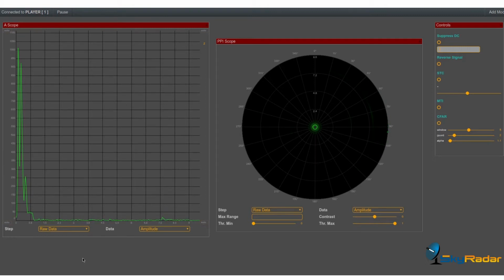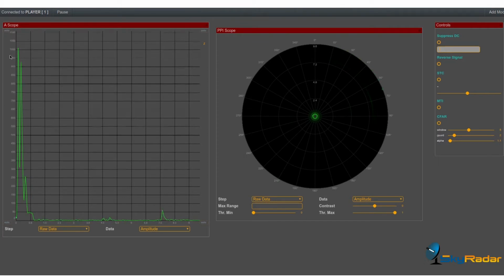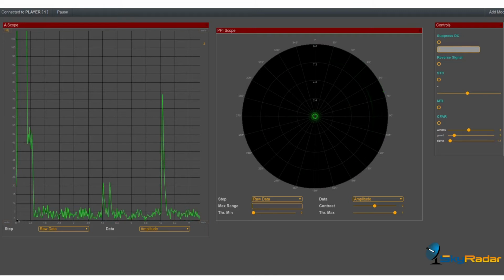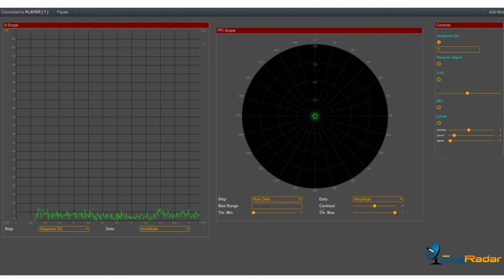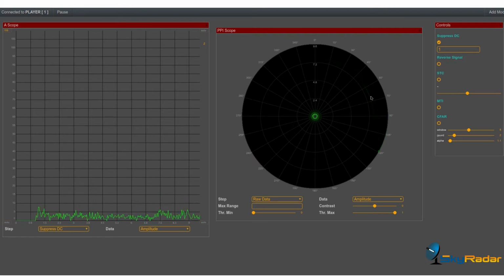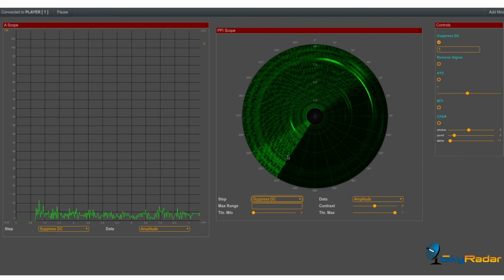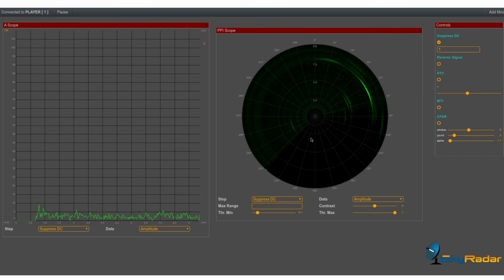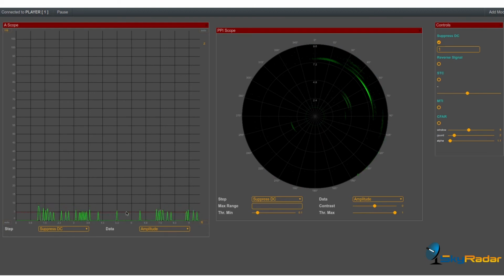General Introduction Video on how to handle radars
For beginners, it is difficult to start off and to enter the radar world. The pedagogically designed FreeScopes application together with SkyRadar's radars gives easy access to the world of radars - hands on.

In this little explainer video, we walk you through some basic radar features.